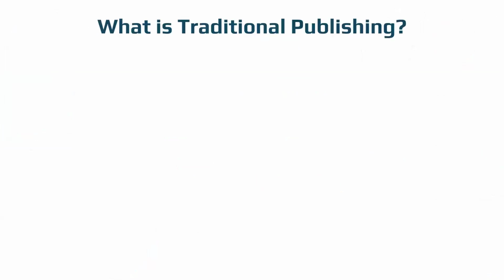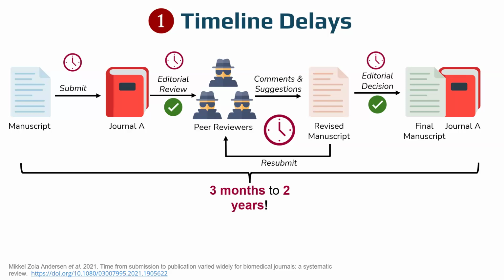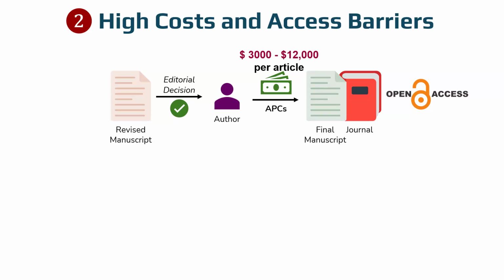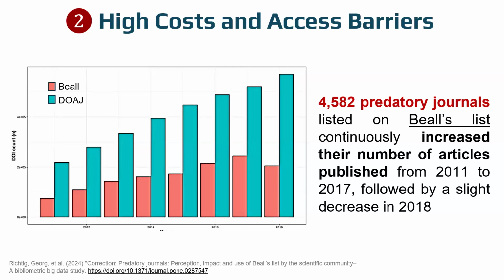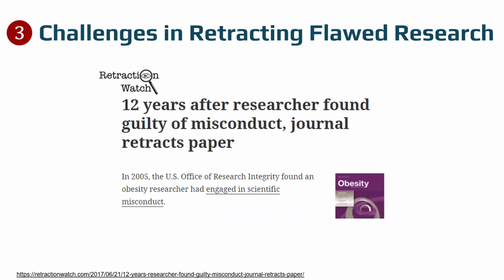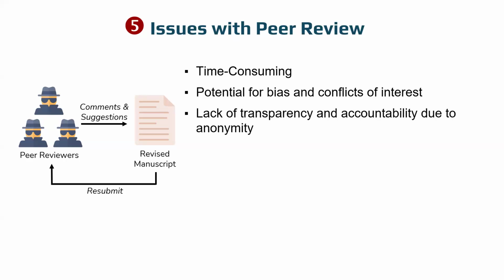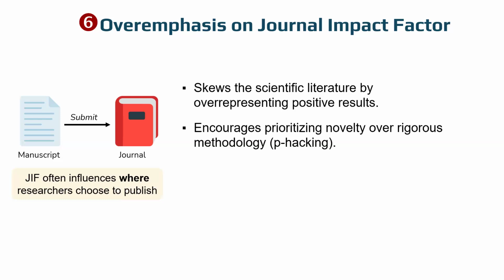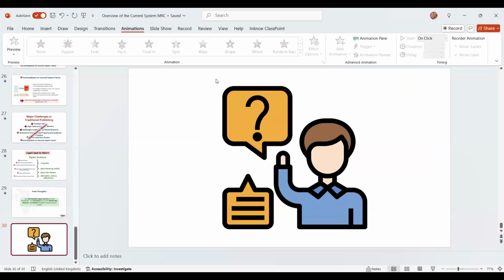9th Mycetoma Research Club: Exploring the Limitations of the Current Publication System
On September 24, the Mycetoma Research Club held an insightful session led by Dr. Lamis Elkheir, focusing on the limitations of the current publication system. During the discussion, attendees explored various challenges and freely shared their thoughts and questions, which Dr. Elkheir addressed. Participants also shared their own experiences with these issues, making for a rich dialogue. Join us as we delve into these important topics!